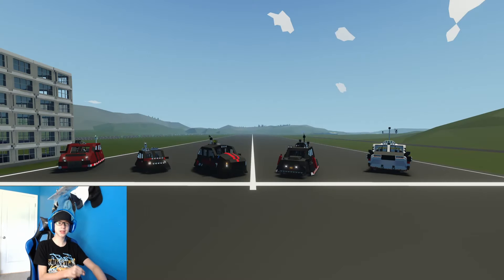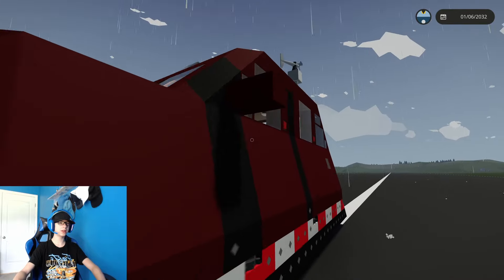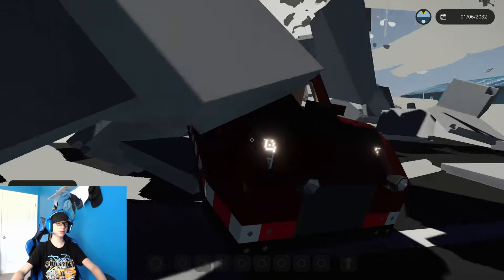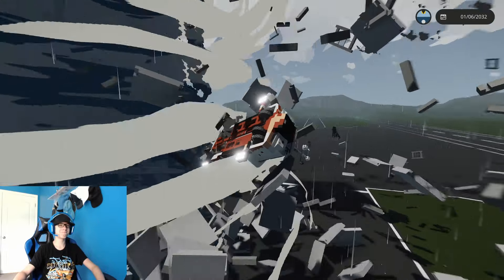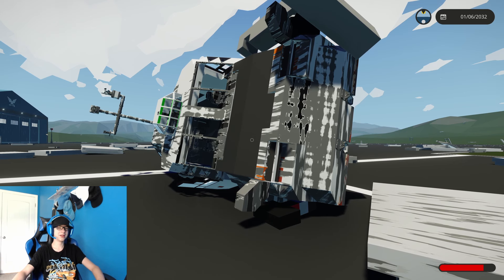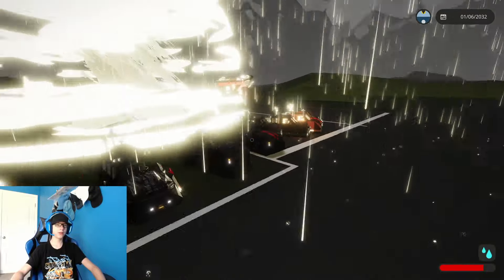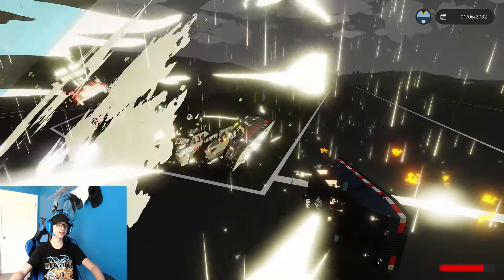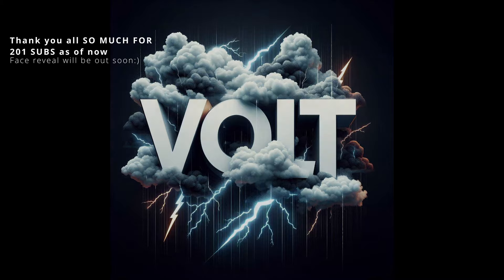Will all the Dominators and TIVS survive a 220+MPH wind tornado and a building?